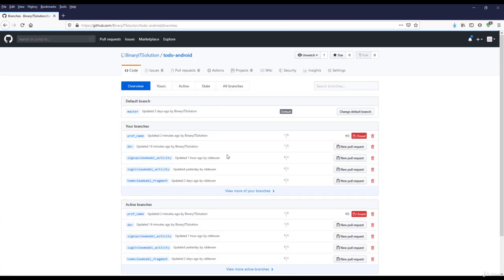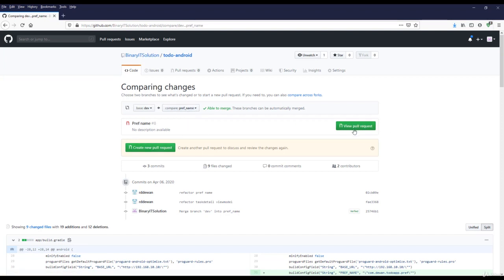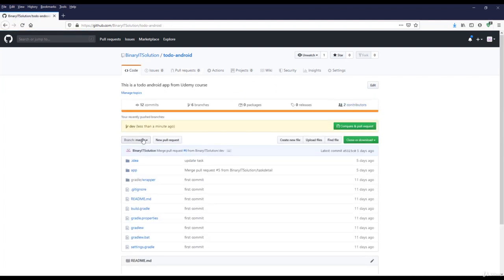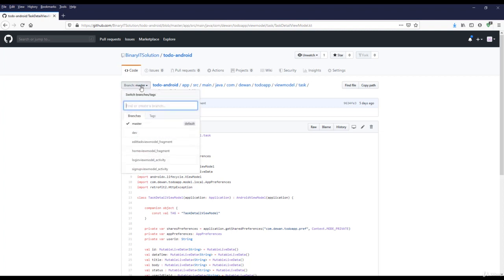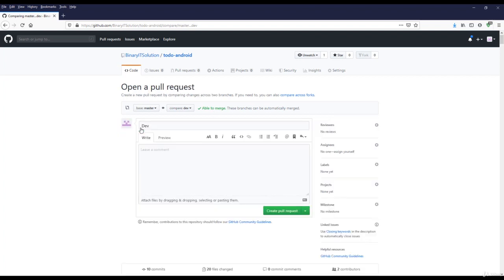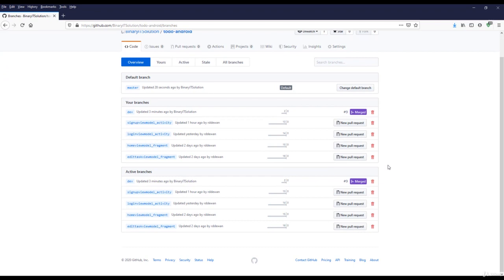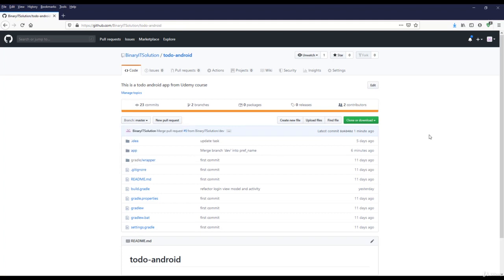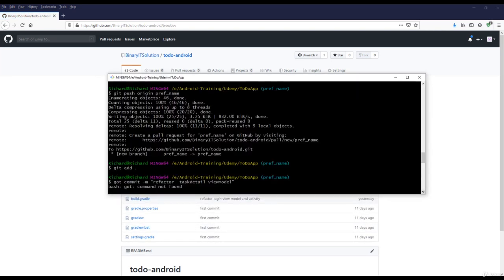270 Pull and Merge All The Refactor